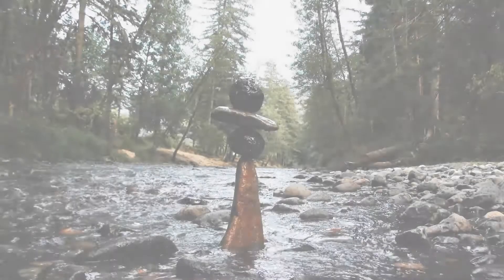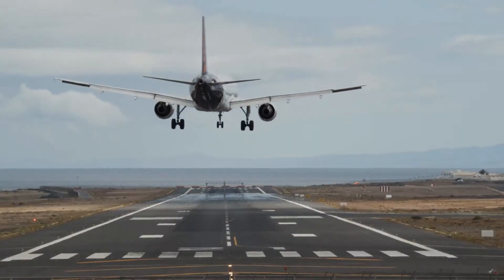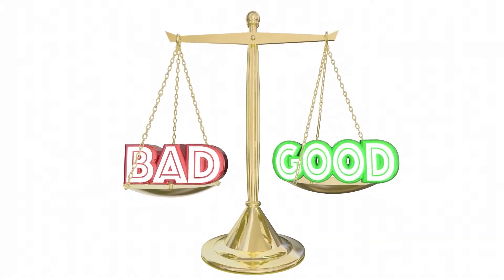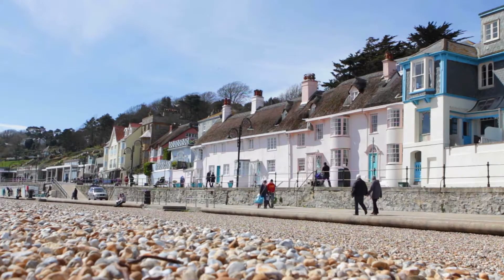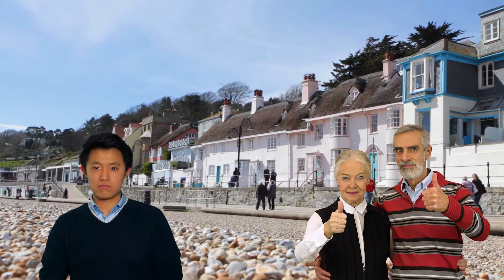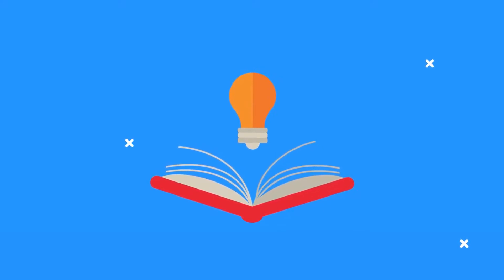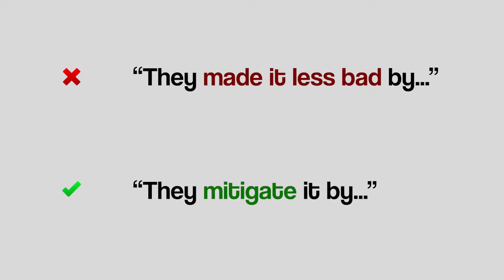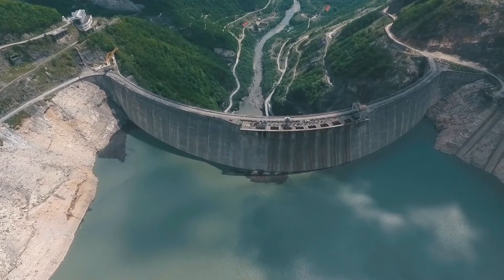Geography Key Words you MUST Understand - Part 2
Words like urban, rural, human, physical, mitigate and management come up in many geography units.  In this revision video, we'll quickly go through what all of these words (and more) mean.